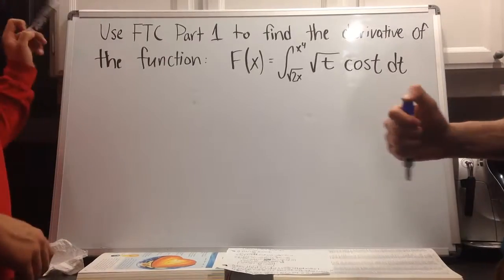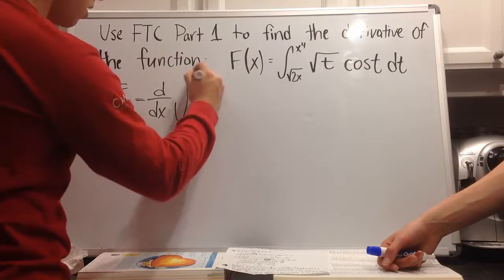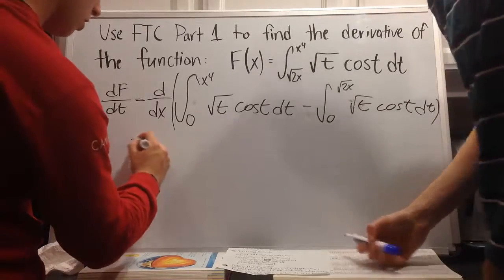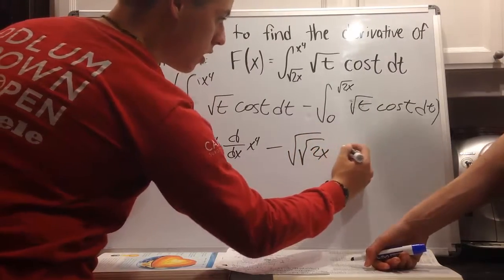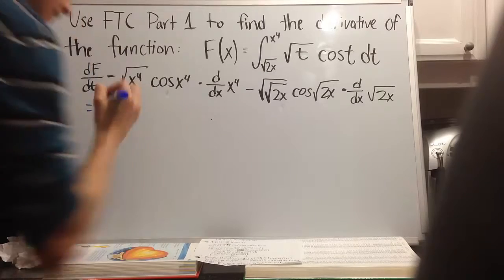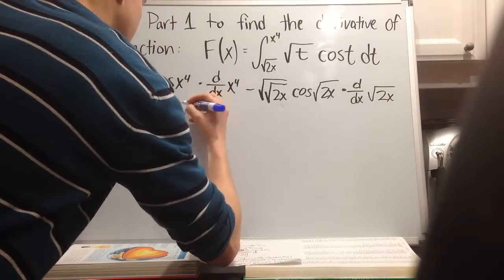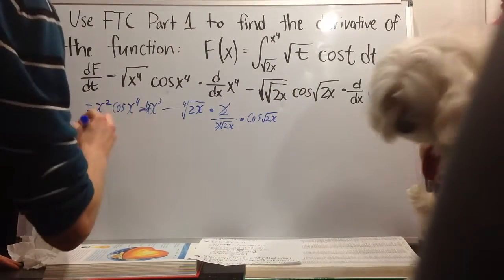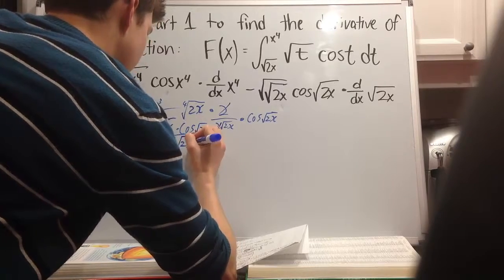Calc 12 Chp 5 - Fundamental Theorem of Calculus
This is a video lesson by two of my students, Stefan L. and Alistair B.  This is an example of how to take the derivative of a definite integral using the FTC.  There is an error on the last step, so please leave the 2 in the radical.